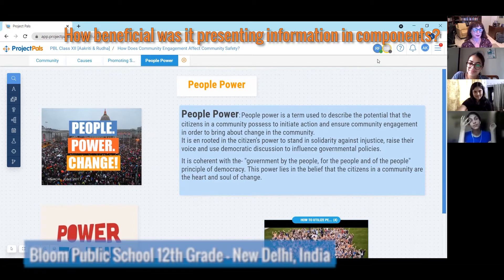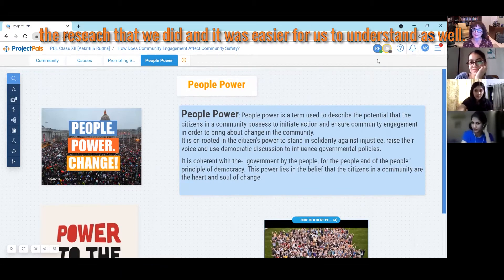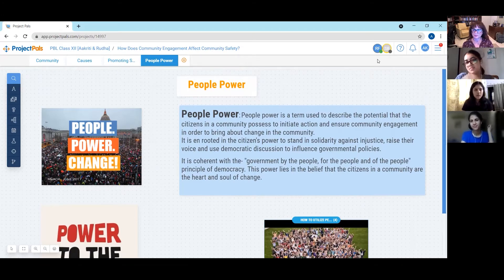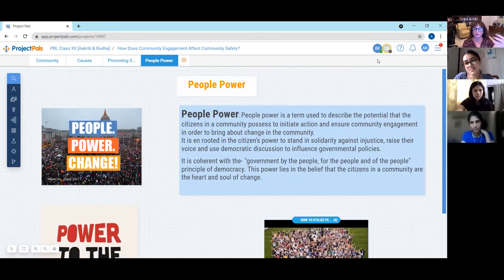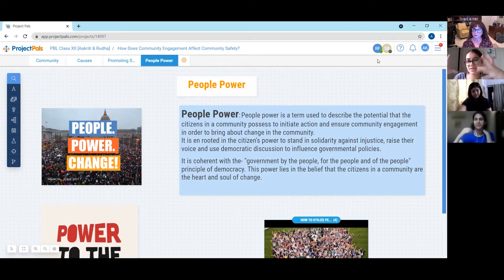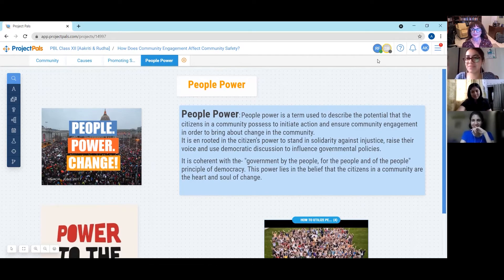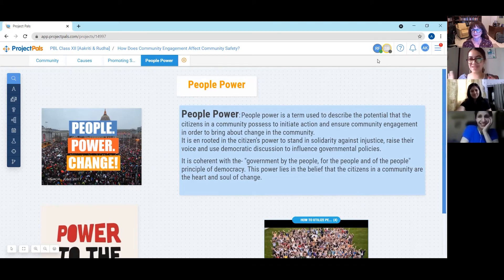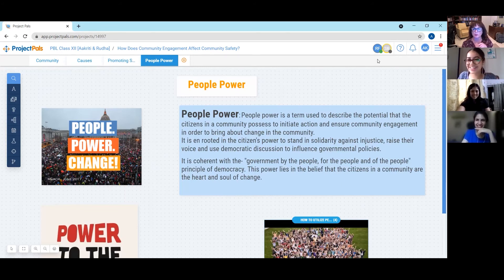How does community engagement affect Conclusion 2 v2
This video is a project conclusion by a 12th grade student from Bloom Public school in India